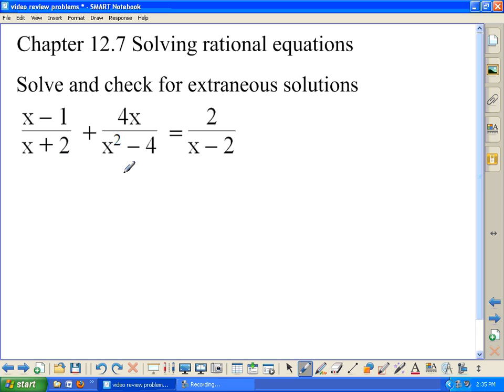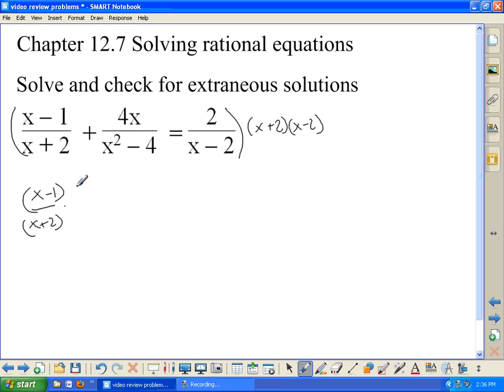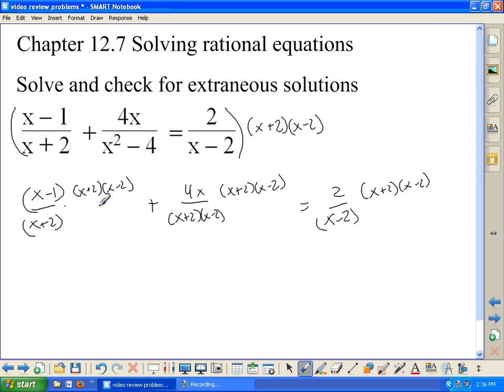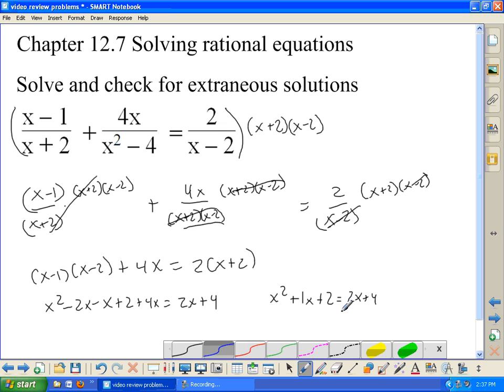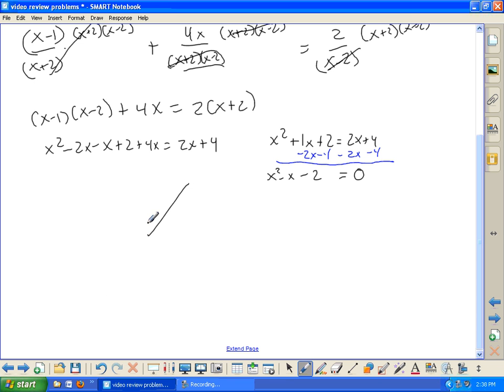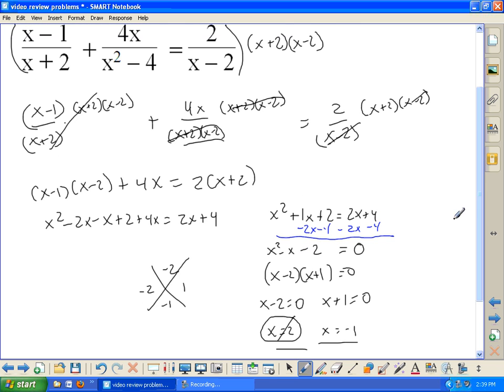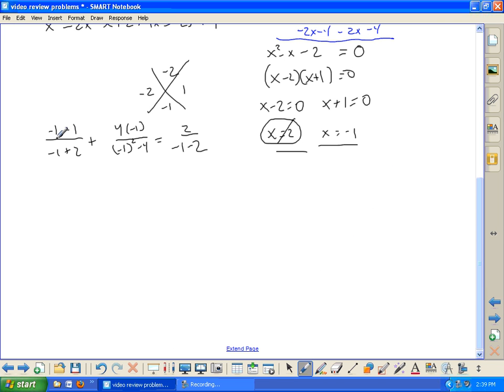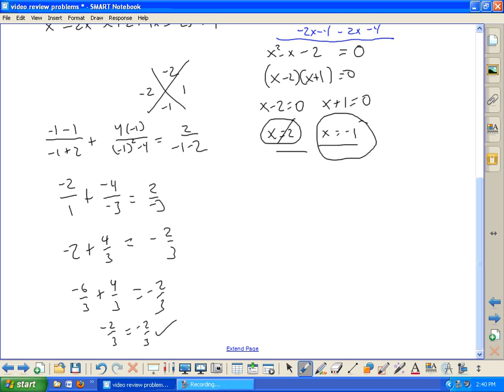Alg 1B 12.7 solving rational equations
solve rational equations check for extraneous solutions